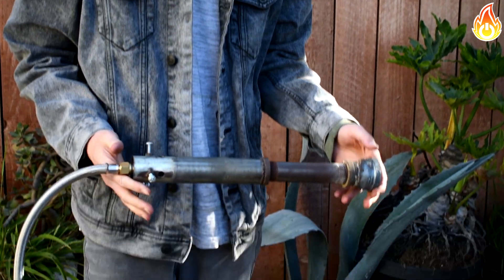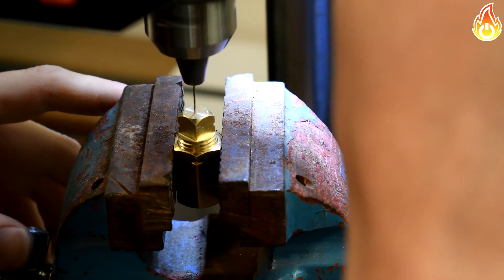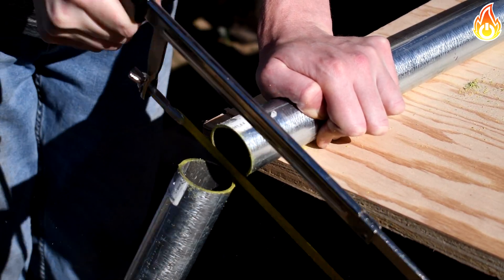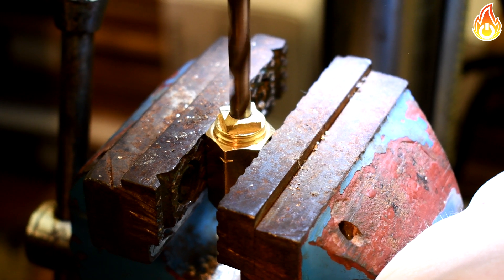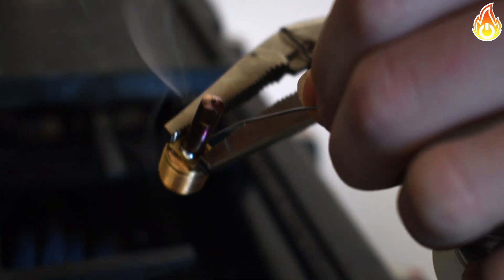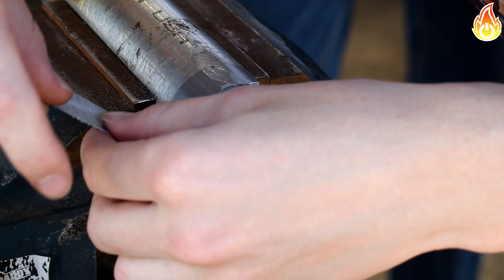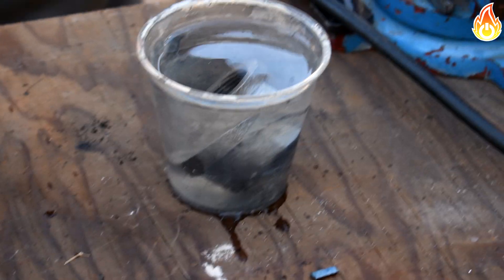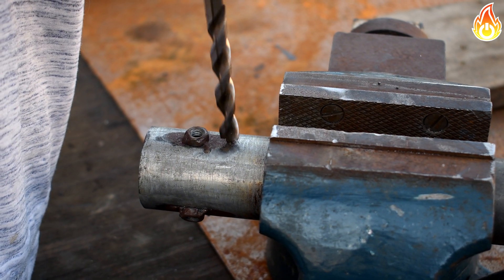How to make a propane burner for forging/melting metal!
In this video, we again continue our homemade foundry journey from scratch, and metal casting process by making our very first propane burner/torch.  In this video, we attempt to make a propane burner using easily accessible parts. This is the first time I ever built a propane burner and I wanted to share it with you all. I wanted this project to be simpler to build but that never turns out to be the case :P

-OnFire Team

WARNING:
Working with power tools or any tool poses the risk of personal injury.  This project should only be attempted with adequate knowledge and training, and under qualified supervision.  Have fun, but always think ahead, and remember that any project you try is at YOUR OWN RISK.